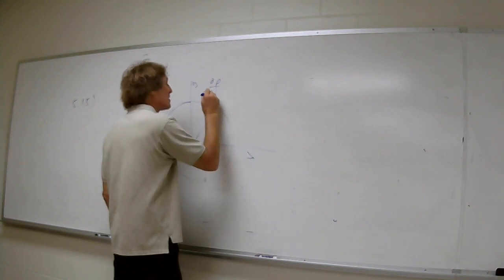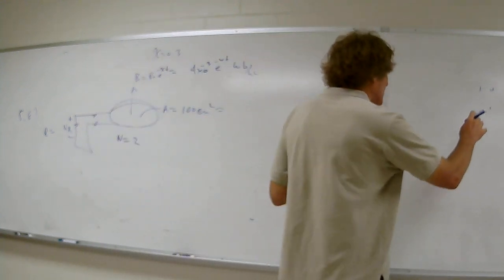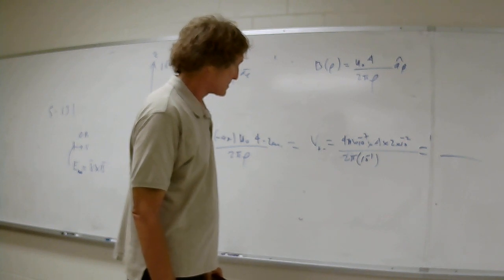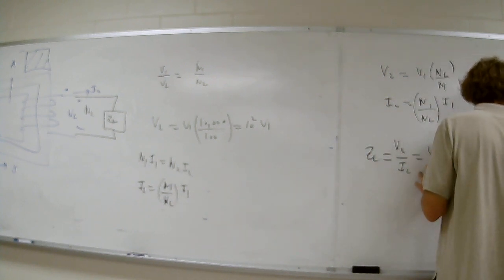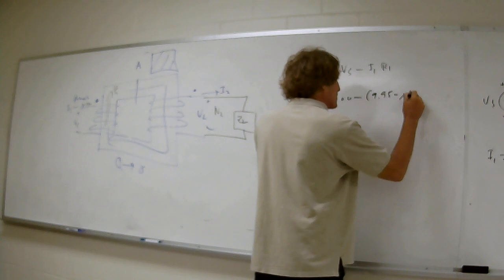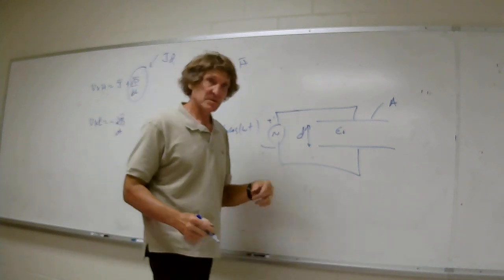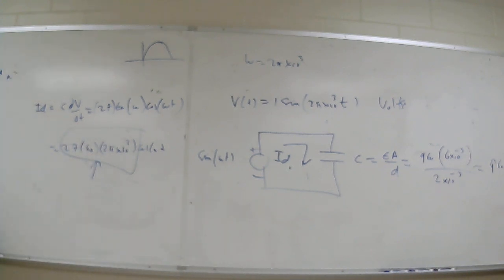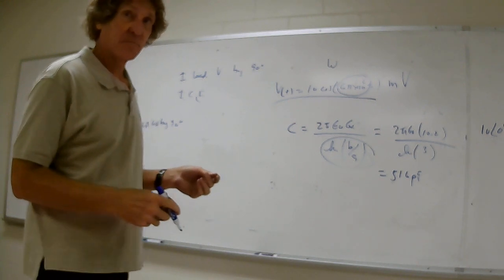ELEC 3310 Summer 2023 Lecture 23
This is the 23rd lecture of EMAG recorded on Wednesday, July 19 2023.